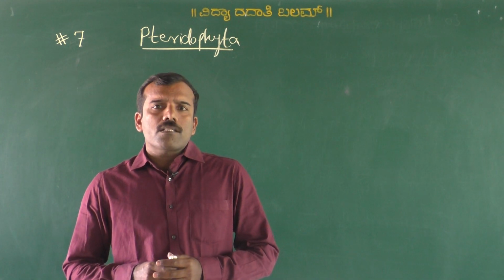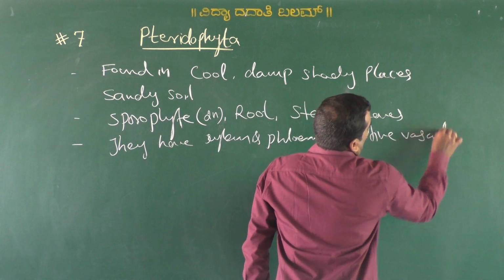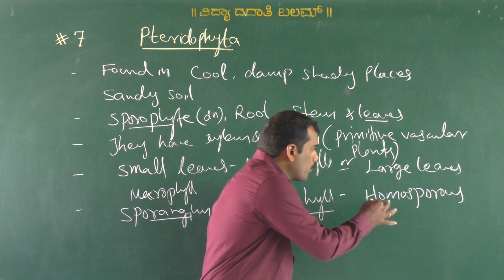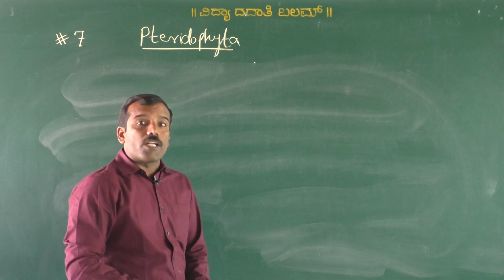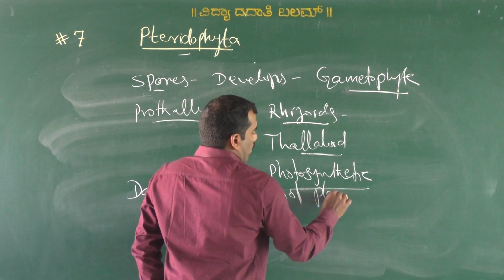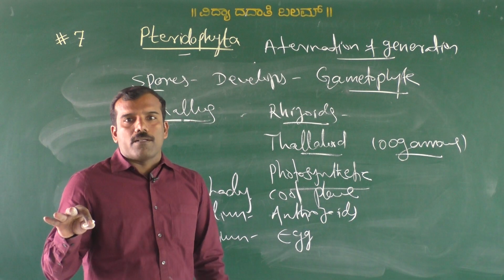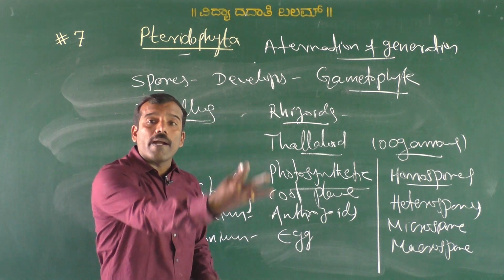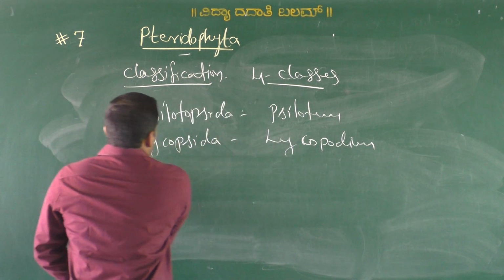PUC FIRST YEAR | BIOLOGY | PLANT KINGDOM (PART- 7) | BY RM SIR